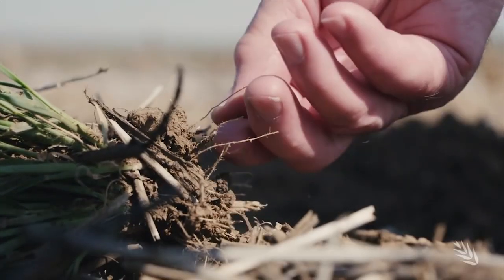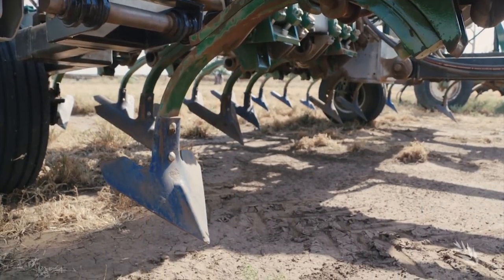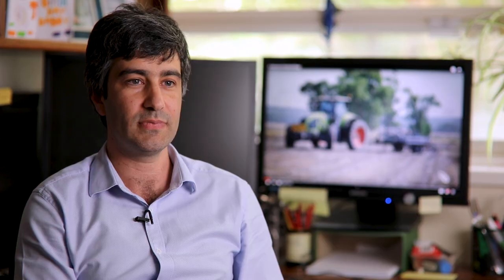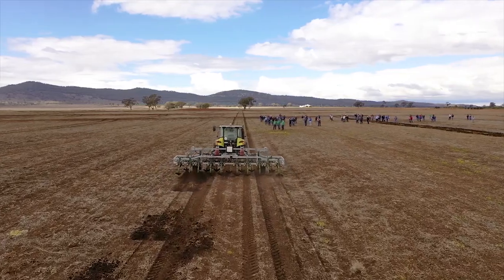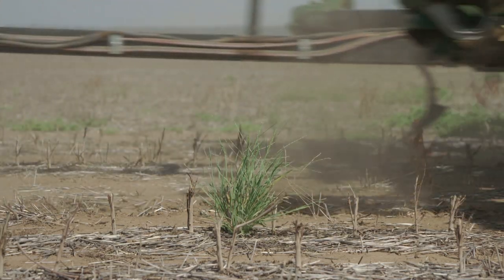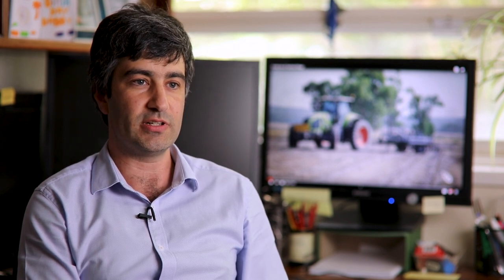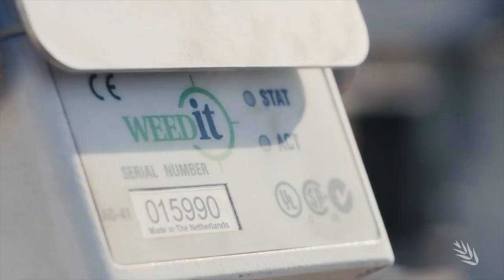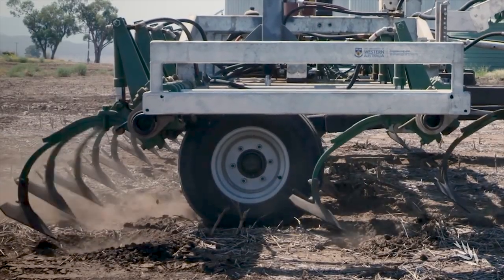UWA - Weed Chipper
The “Weed Chipper” represents the development of a new alternative weed control technology for Australia’s conservation cropping systems.